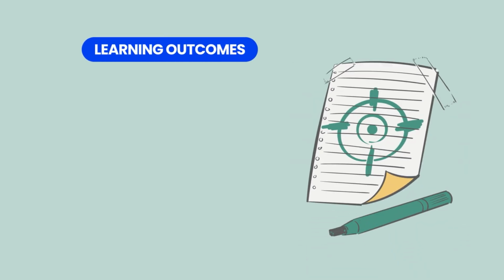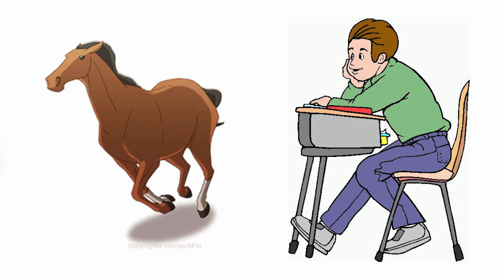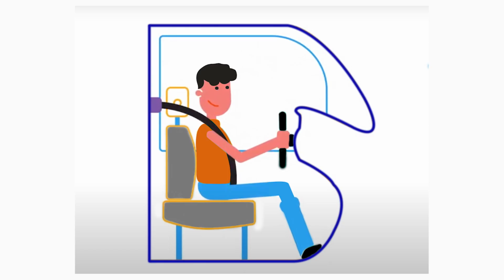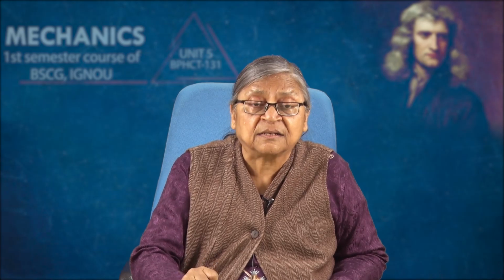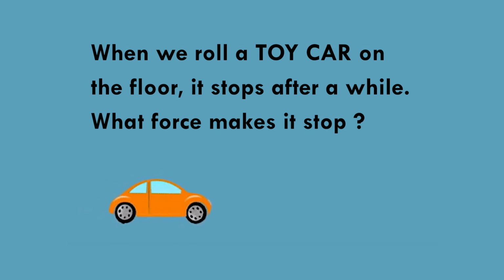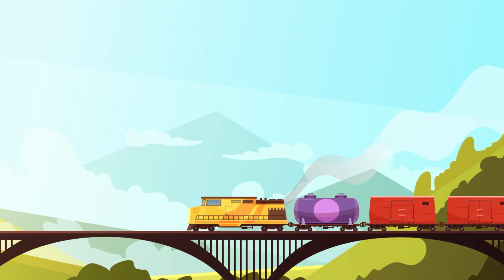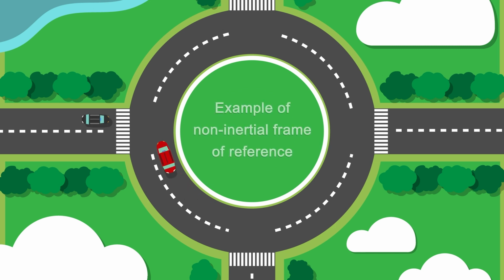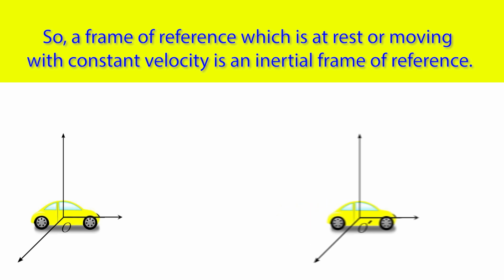Newton’s Laws of Motion: Basic Concepts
Subject: Physics
Course Name: MSD-011: Sustainability Science
Name of Presenter:Prof. VijayShri